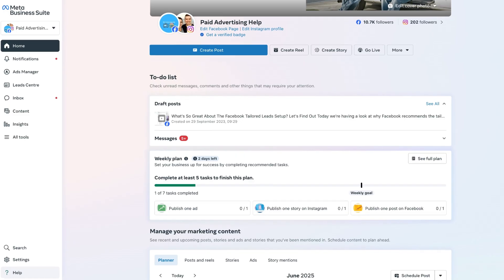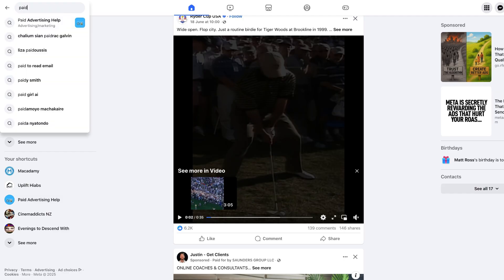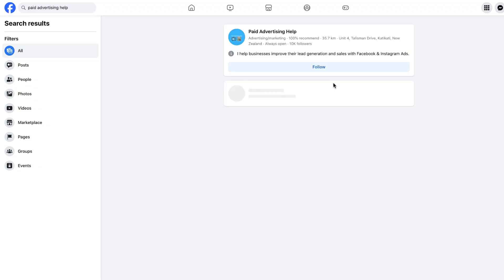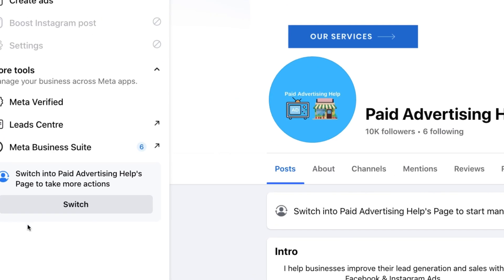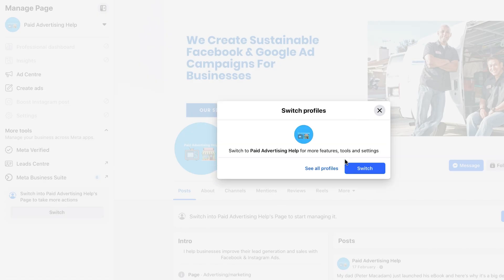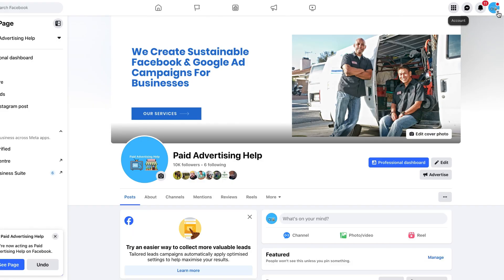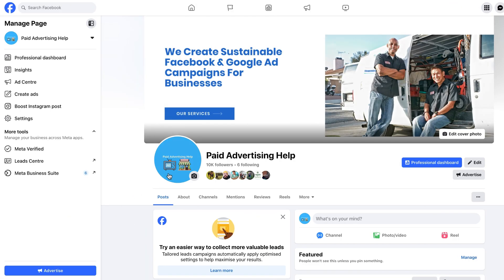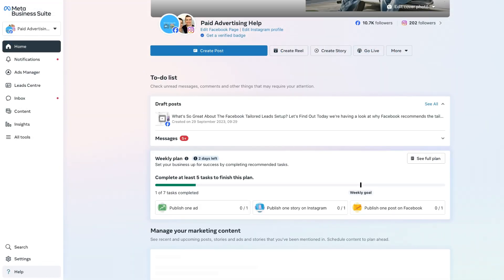How To Access Meta Business Suite From Your Facebook Page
In this video we will show you how to access the Meta Business Suite your Facebook page in a few easy steps. This video is perfect for anyone who uses the Meta Business Suite on a regular basis and wants to access it hassle free.